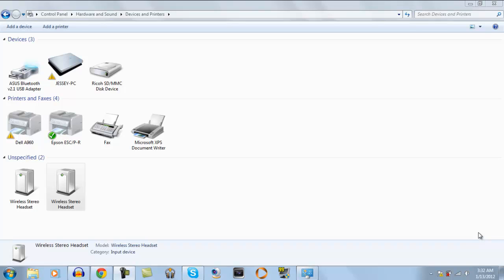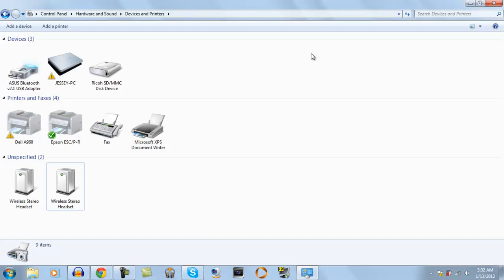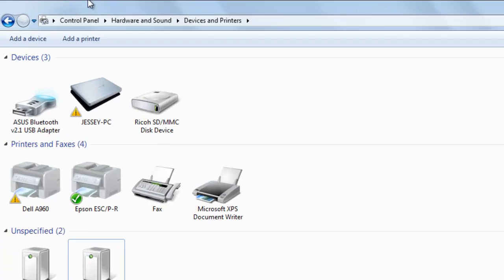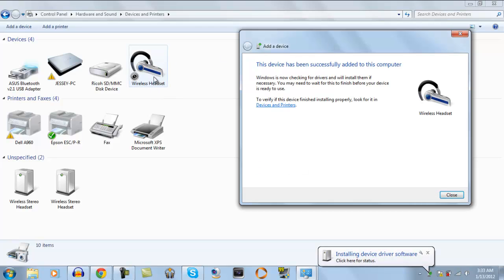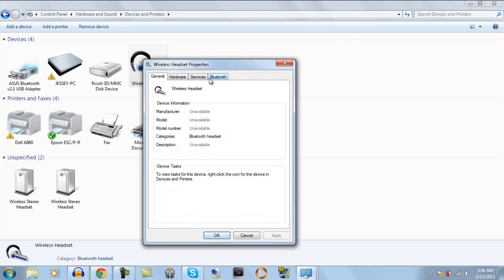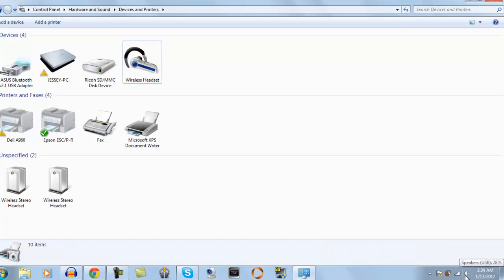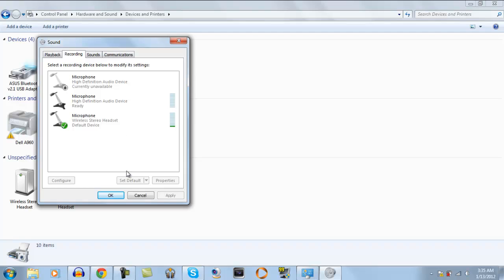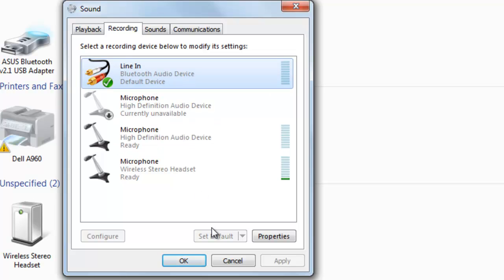PS3 Bluetooth Headset PC Setup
The followup video to my bluetooth dongle unboxing! In this video, I teach you guys how to setup your bluetooth headset of choice!